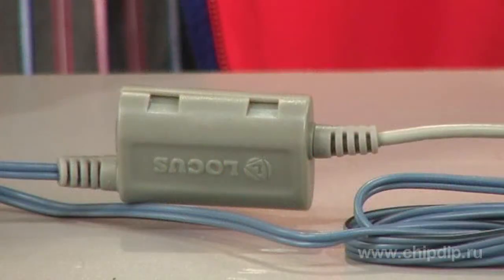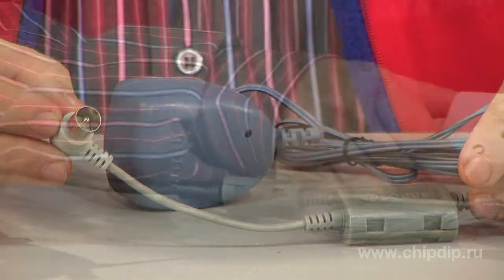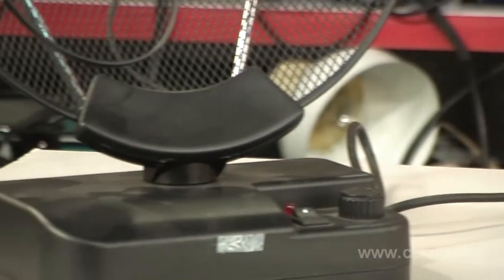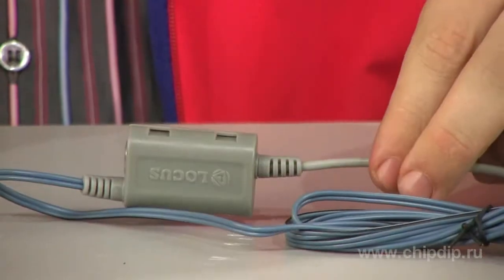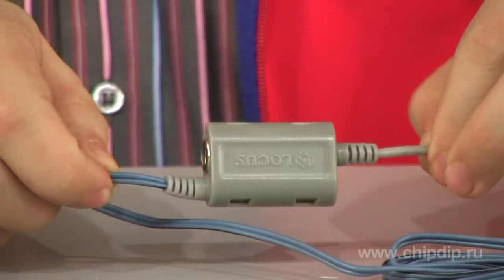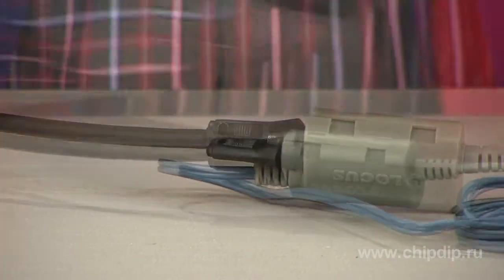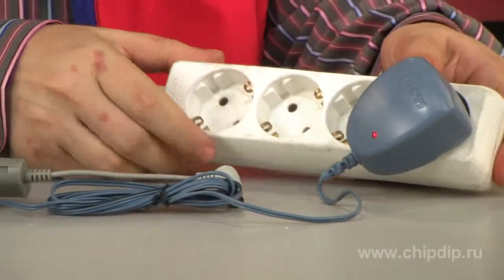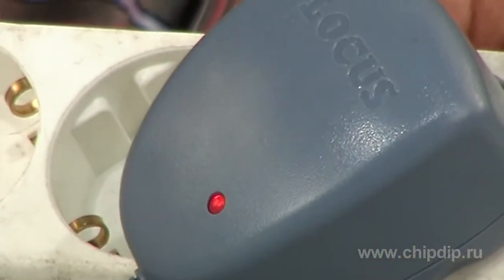LI-102 power injector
LI-102 power injector Russia is going to completely switch to digital broadcasting by 2015. In many regions you can already watch TV programs in DVB-T format. Test broadcasts have begun in Moscow: 4 channels in normal quality and 1 channel in HD format. To watch TV in DVB-T format one needs a TV that supports this standard or a digital receiver with a system of DVB-T decoding. One also needs an antenna. If you are going to buy an antenna, you may need a power injector. Let's have a look at LI-102 power injector with IPS-6 power supply designed to supply constant stabilized voltage via the antenna cable of any TV antennas with a built-in amplifier and a remotely located channel amplifiers. The device is designed to work indoors. The injector has an original housing and takes only a few seconds to connect. You need to connect the end of the cable coming from the signal source (antenna) to the connector on the power supply. Then connect the injector to the TV. Insert the plug into the socket, the indicator lights up. That's it, the power supply is on. Remember that IPS-6 supply uses variable 220 V voltage which dangerous for life. It is prohibited to use products with a damaged plug, cord, housing. In case of prolonged outage we recommend to de-energize the device by disconnecting the power supply from AC power.